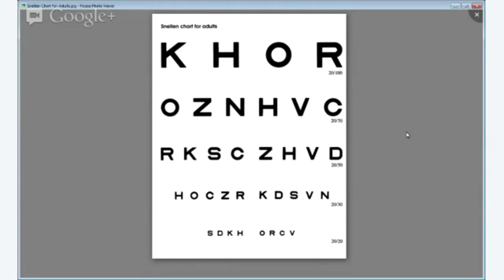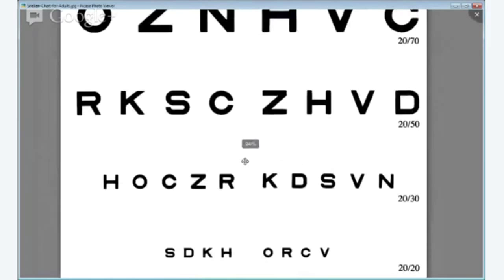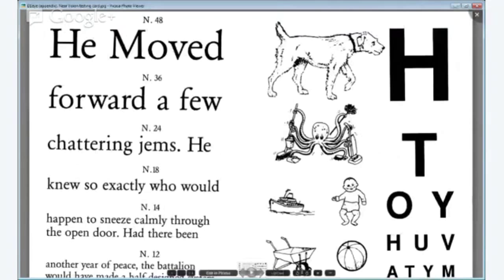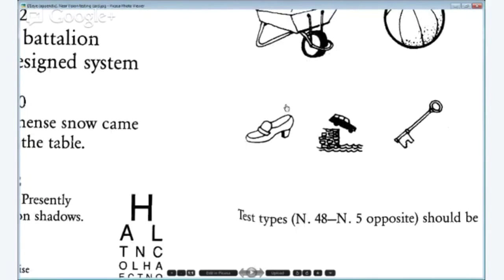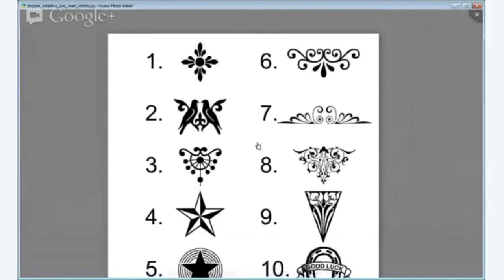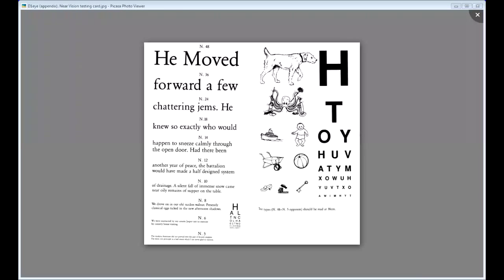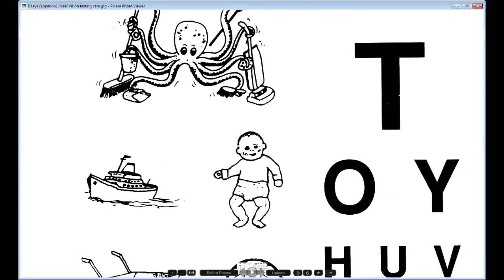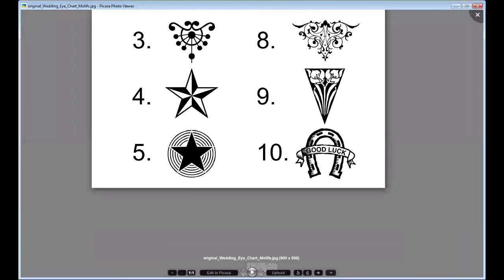Screenshare Test Hangout On Air v Zoom.us 6 April 2013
Watch at 720p for best results .. 0:00 HOA followed by 2:00 Zoom.us This test compares Audio as well as Visual, You Decide .. HOA file mp4 640x360 30fps Zoom file mp4 1436x870 7fps